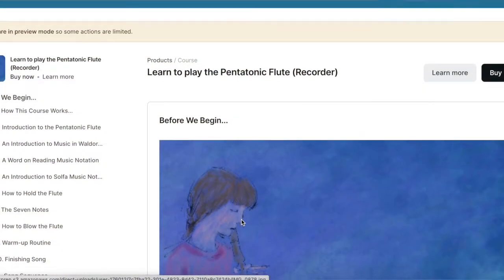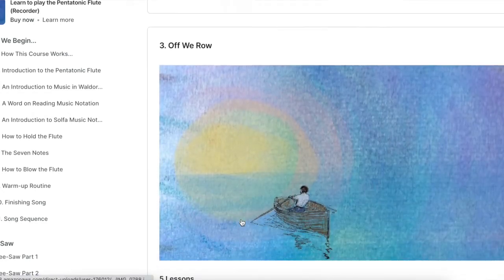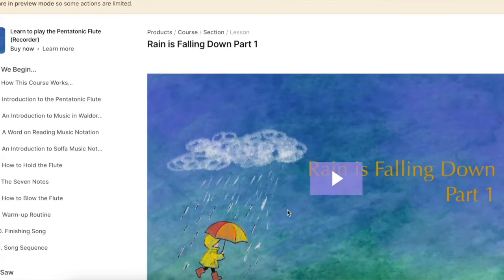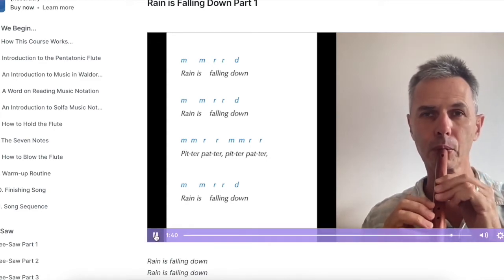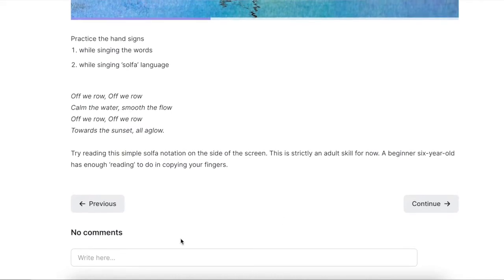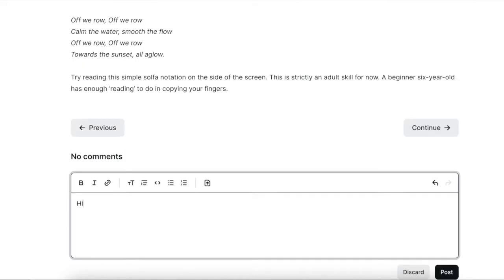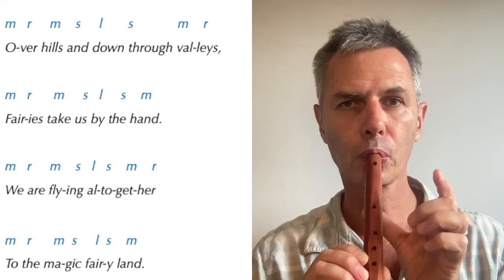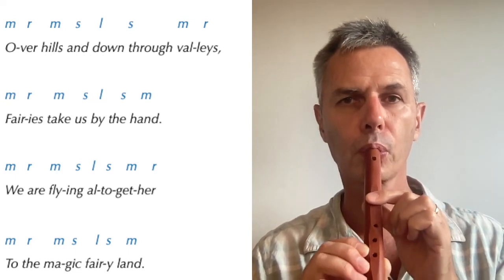Learn to Play the Pentatonic Flute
A teaser for my online course.